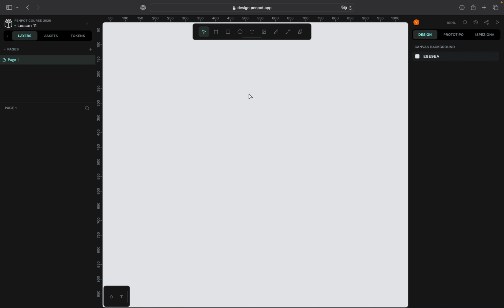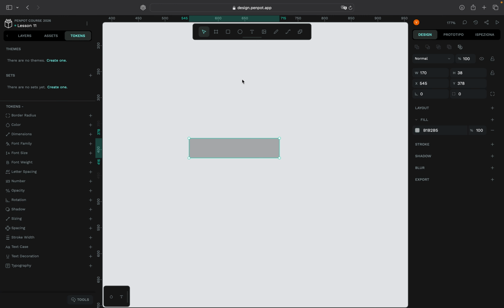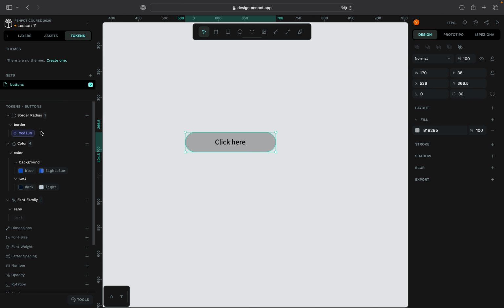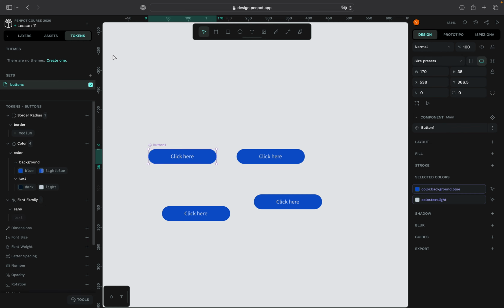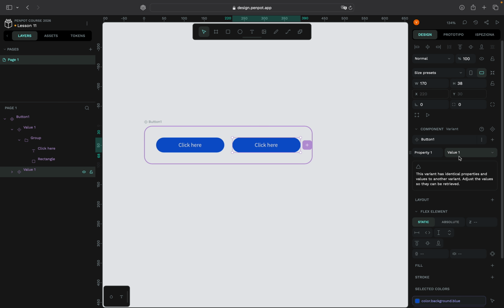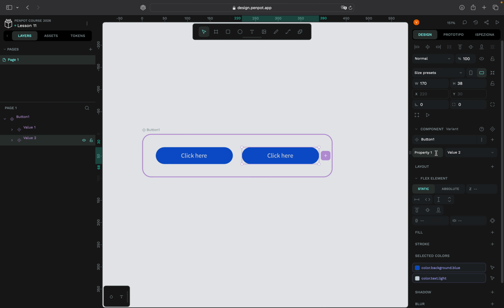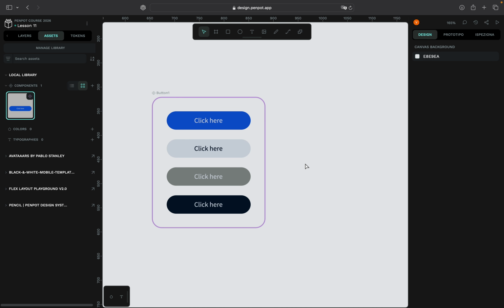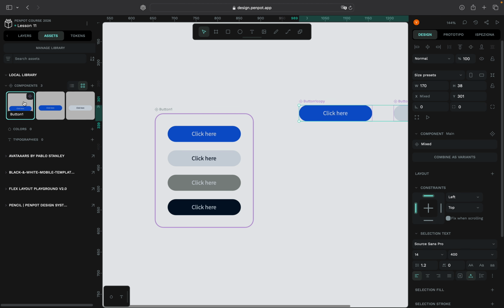PENPOT - Lesson 11 - Libraries and Components, Create Modular Design Systems, Scalable Projects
PENPOT Videocourse - Lesson 11 - Libraries and Components, Create Modular Design Systems, Atomic Design, Scalable Projects

Let's get into the heart of the atoic design. In this lesson you will learn how to transform your static elements in smart components, removing the repetitive work and the risk of mistakes. Learn how to create and organize. Modify global setings using a click.